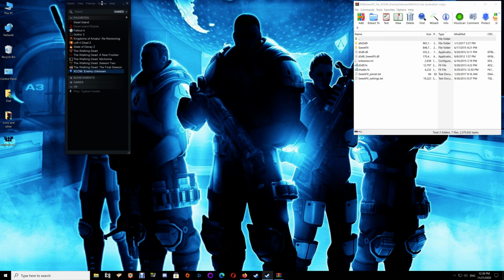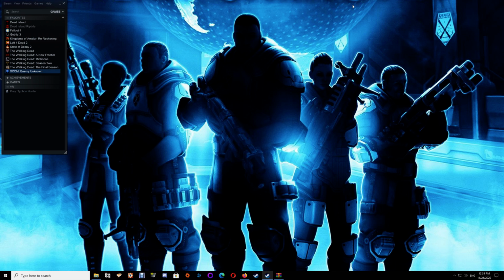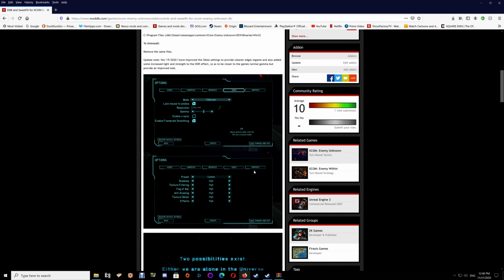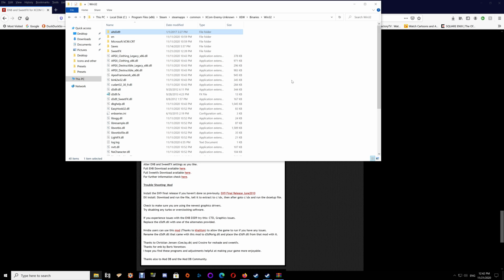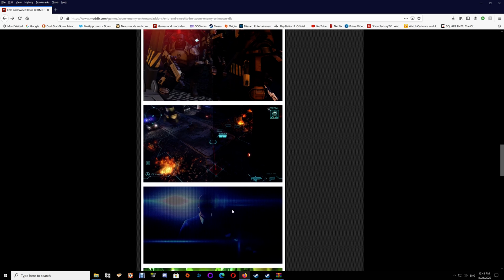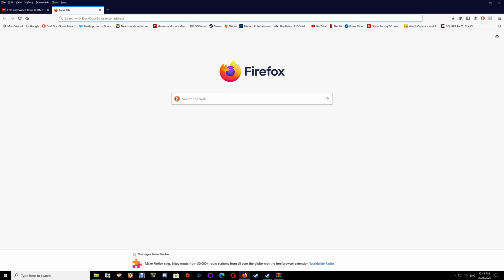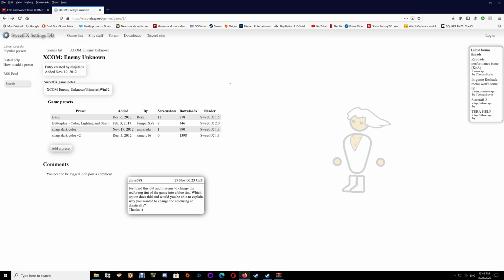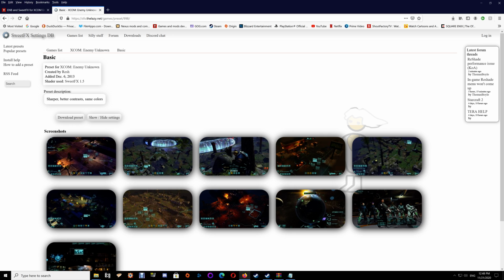ENB with SweetFX for XCOM: Enemy Unknown & Enemy Within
In this video I go over installing ENB with SweetFX to XCOM: Enemy Unknown and Enemy Within.
This helps improve the overall look of the game without effecting performance.